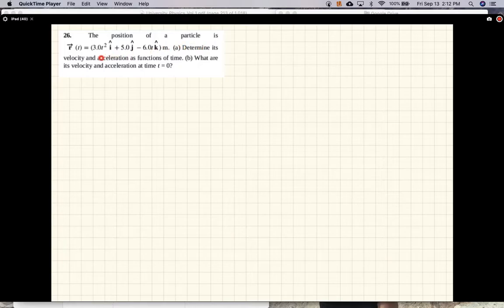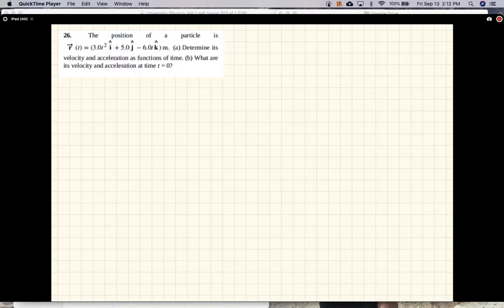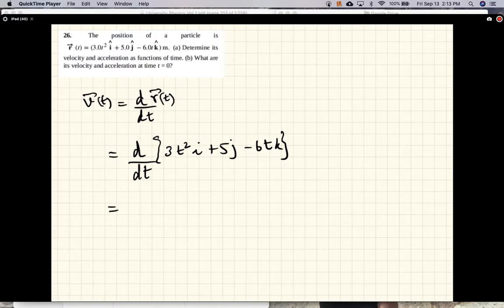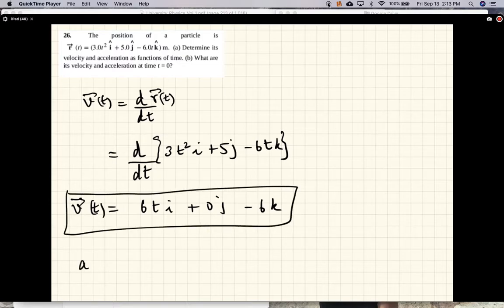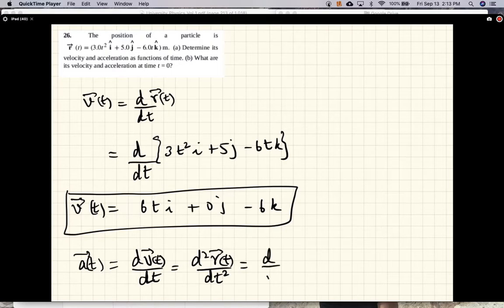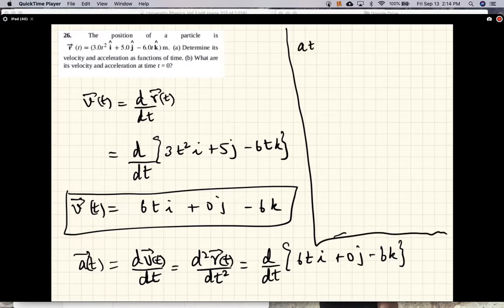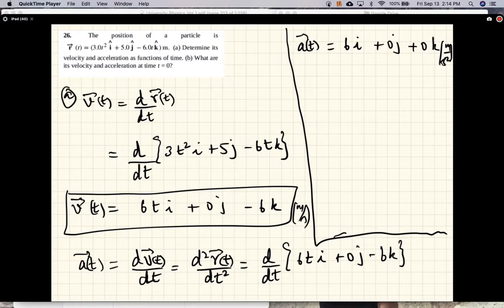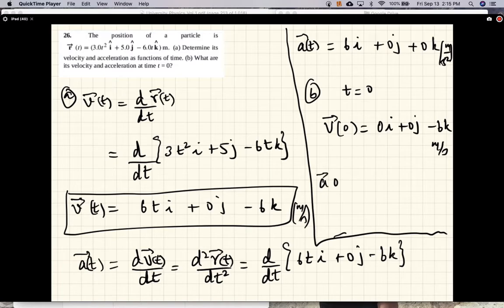CH04 PHY2048 ON P26